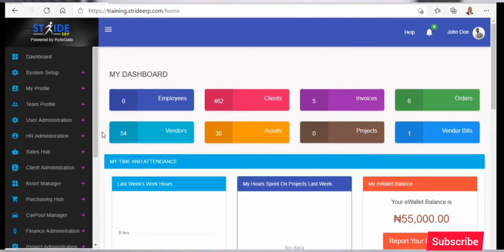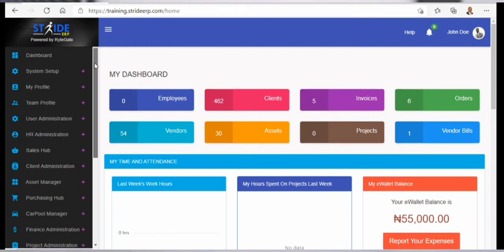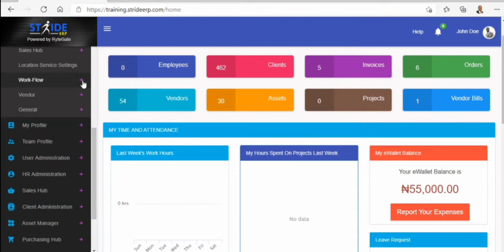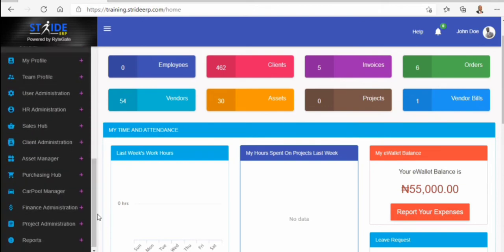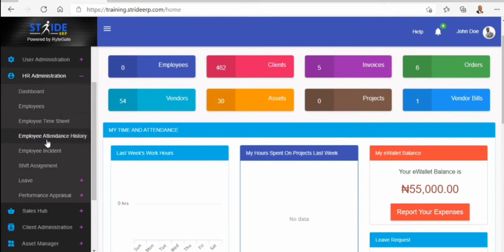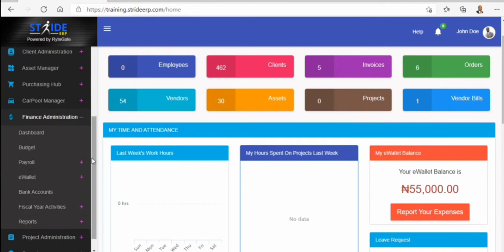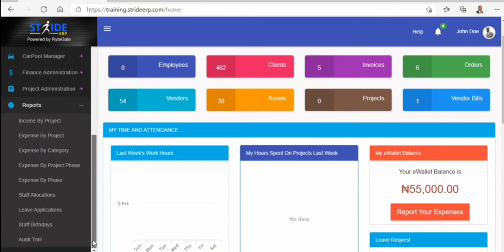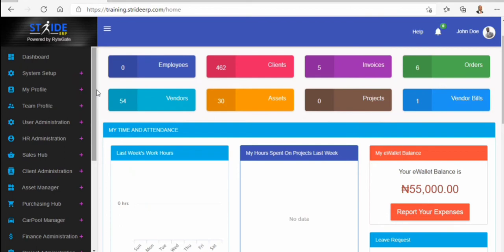The Future of Business Automation Stride ERP Training E01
The Future of Business Automation - Stride 101.
This training highlights the importance of Stride Enterprise Resource Planning software in an organization, stating its features, economic values, requirements and usage.